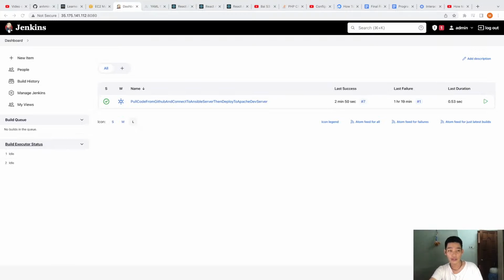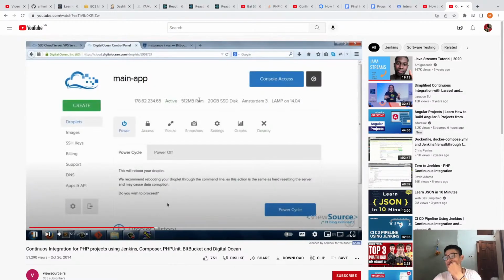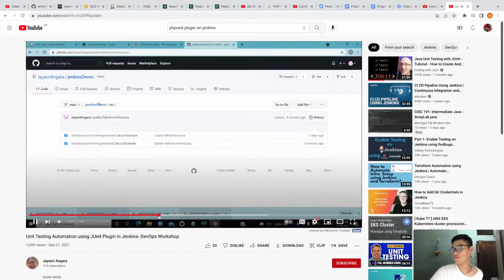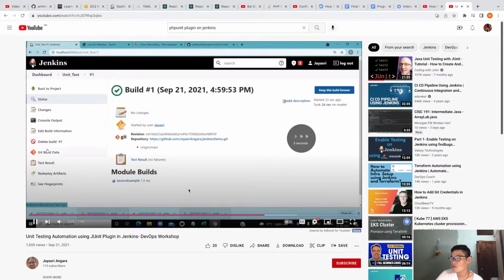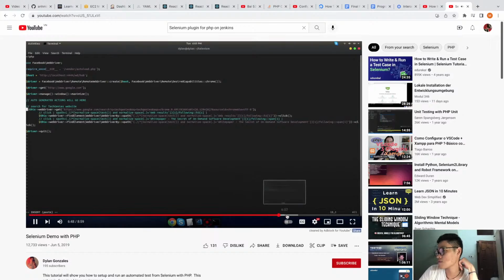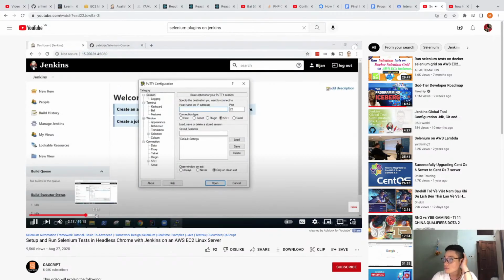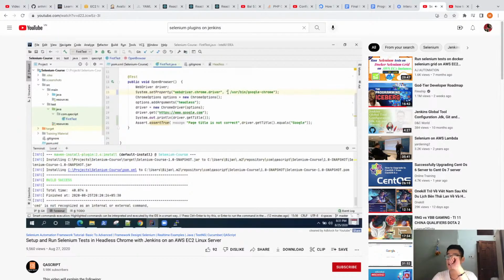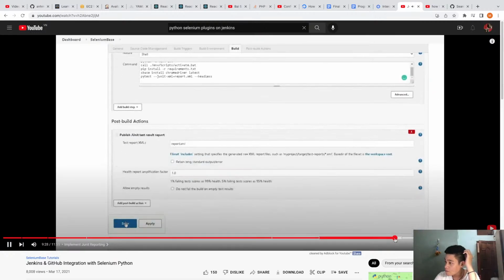Coding with me: Doing System Deployments before lunch